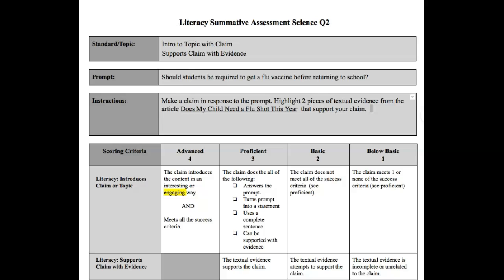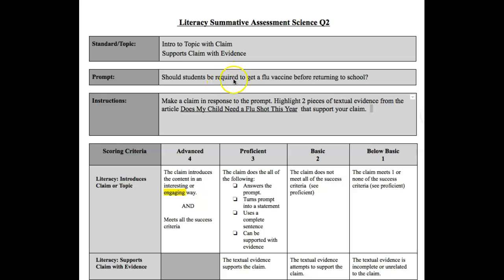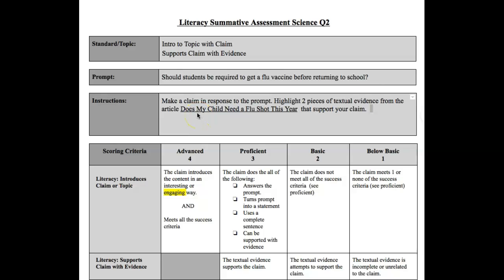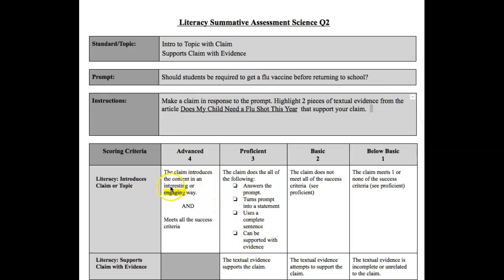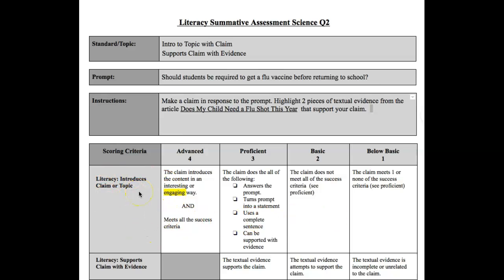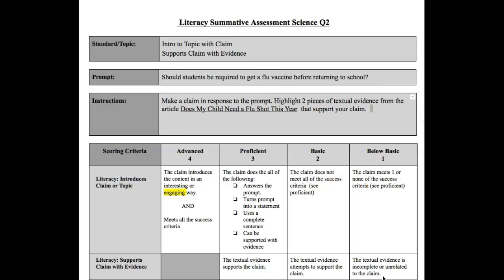Literacy Summative Rubric Q2